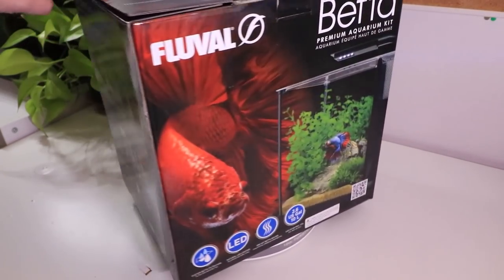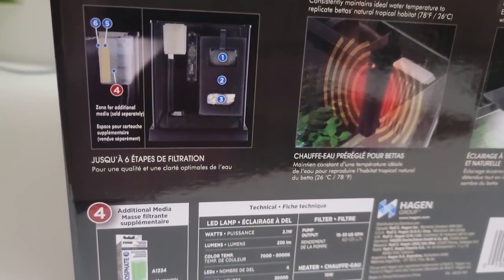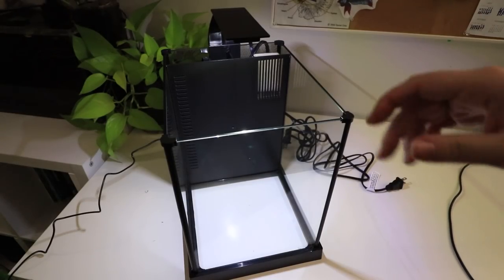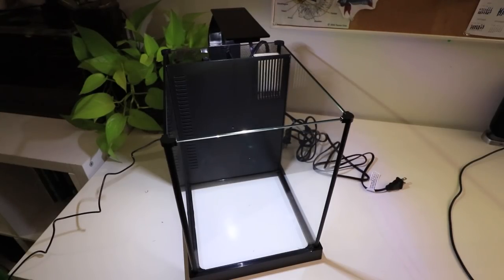*New* Fluval Betta Tank 2.6 gal | The perfect betta tank?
The new Fluval Betta Premium Aquarium Kit 2.6 Gallon comes with a multistage diffused filtration, soft LED lighting, and a  pre-set heater. The aquarium features an expanded array of intake slots to reduce the intensity of the flow and prevent the fish from getting stuck to the intake. It was designed specifically for betta fish.

TIMESTAMPS:
0:00 - Intro
0:30 - Fluval Betta Premium Aquarium Kit 2.6 Gal
1:08 - Fluval Betta Tank - Information of the Box
3:30 - Fluval Betta Aquarium Unboxing
10:09 - Testing the NEW betta tank filter with reduced flow
12:17 - Fluval Betta Premium Aquarium Kit REVIEW
16:15 - Outtro

We LOVE the quality of care their animals receive! All livestock go through a 30-day quarantine before they are sold to the public.

Betta Supplies and Filming Equipment
Products I reviewed